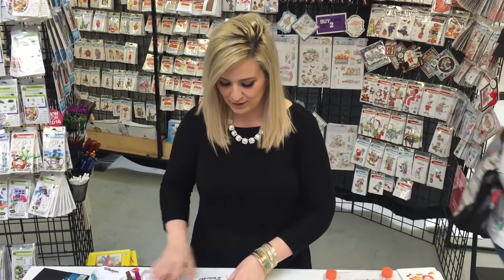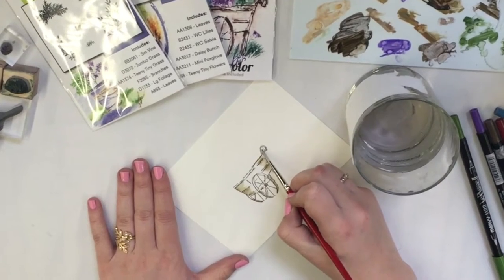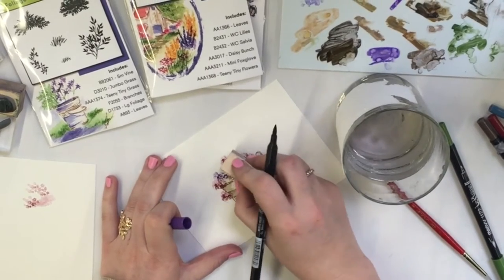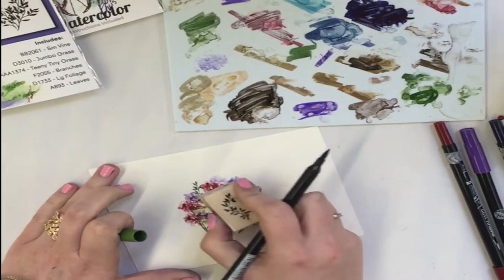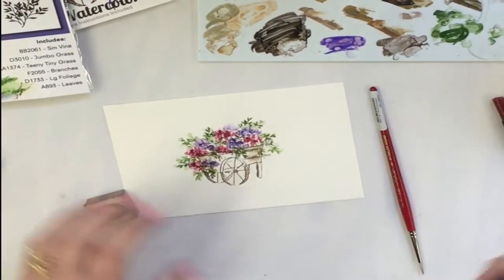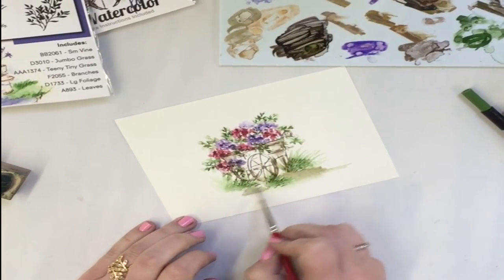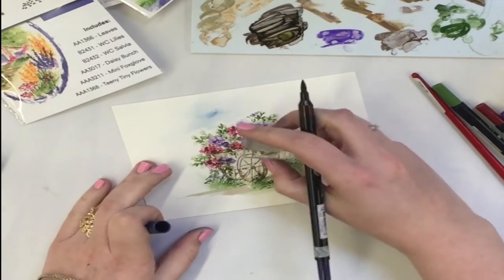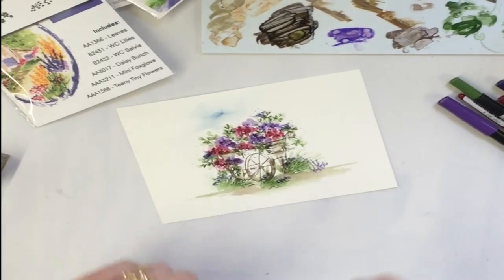Creating Keepsakes Flower Cart Tutorial!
We had such a great time at Creating Keepsakes in Manchester, NH this last weekend! Thank you to everyone who shopped and spent time with us! We love our crafting buddies! Try this cute little Art Impressions Flower Cart for your next card!